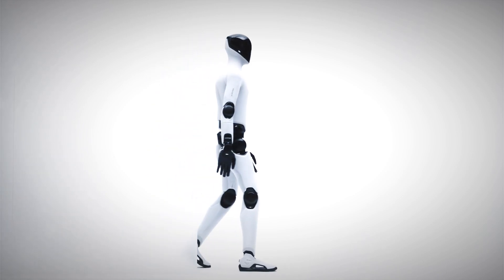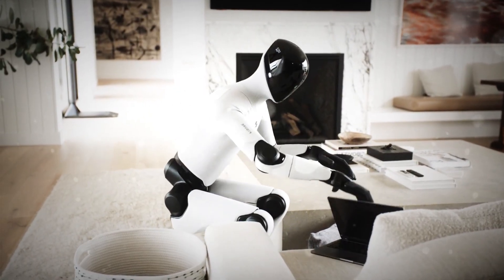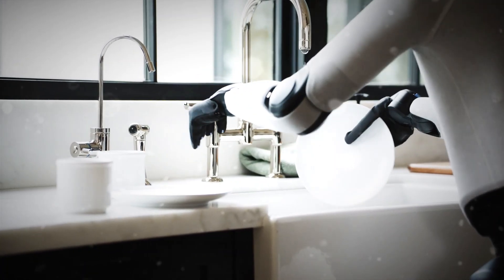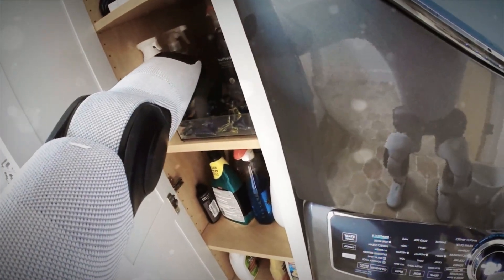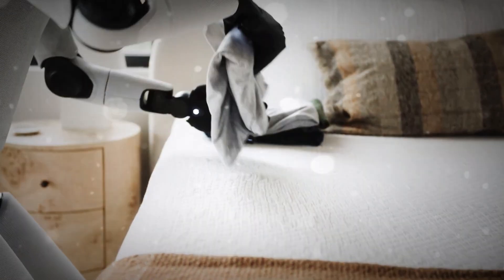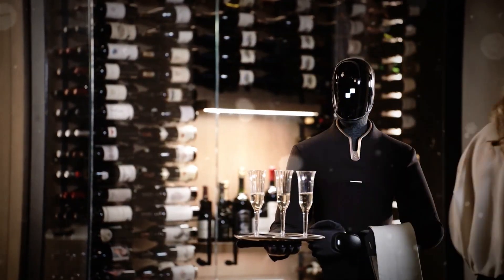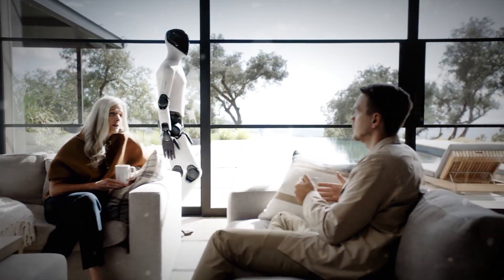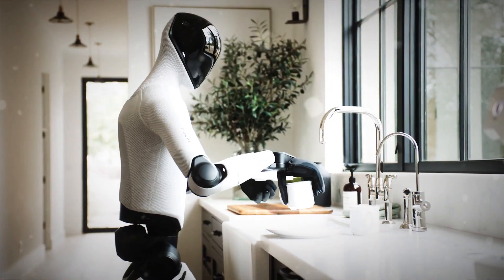Figure 03 Robot Can Live With You — It’s Literally Built for Homes!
The humanoid robot that can actually live with you is finally here. Meet Figure 03 — a fully redesigned home-safe humanoid built for real life. It charges wirelessly through its feet, feels the weight of a paperclip with its ultra-sensitive tactile palms, and even wears washable soft coverings instead of cold metal.

Powered by Helix, Figure’s vision-language-action AI, it can see, listen, and react in real time — whether that’s picking up a fragile glass, folding laundry, or navigating your kitchen. With softer materials, safer batteries, and a design meant for everyday spaces, Figure 03 is more roommate than robot.

And behind it all is BotQ, Figure’s new factory capable of producing 12 thousand humanoids a year — proving this isn’t just a demo, it’s the start of a new era.

Welcome to the moment robots finally feel human-ready.